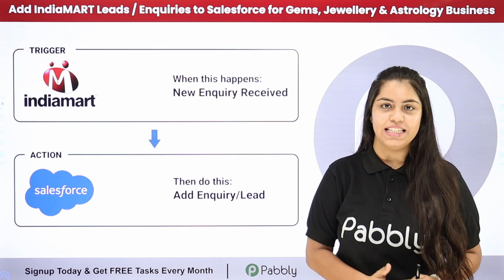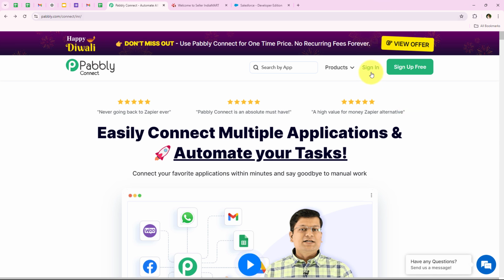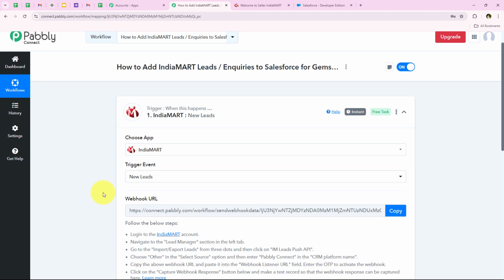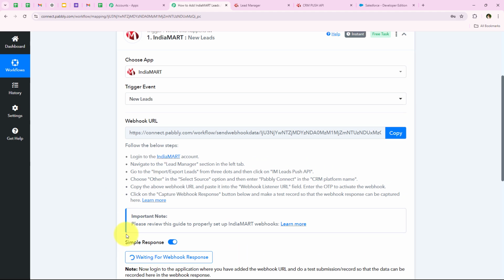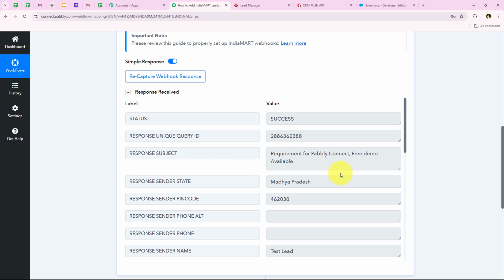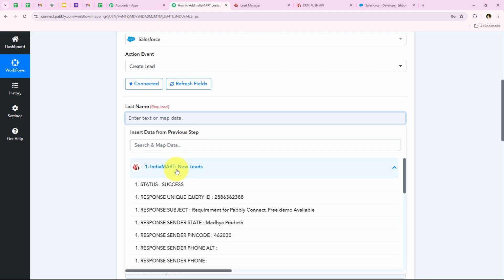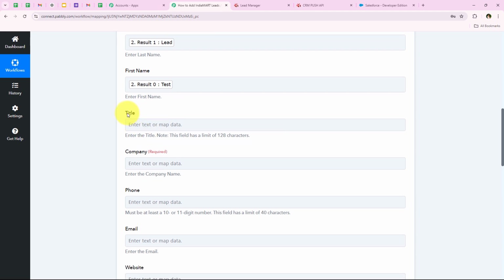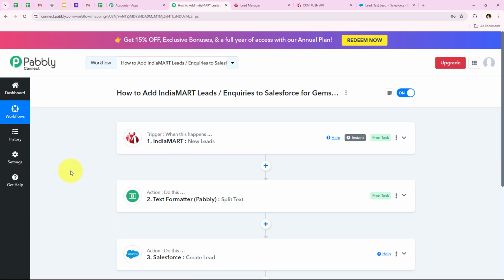How to Add IndiaMART Leads / Enquiries to Salesforce for Gems, Jewellery & Astrology Business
In this video tutorial, we'll guide you through the process of adding IndiaMART leads and inquiries for the gems, jewellery, and astrology business into Salesforce using Pabbly Connect.

IndiaMART is a well-known platform for generating leads, and Salesforce is a leading CRM system that helps manage customer relationships and sales. By integrating IndiaMART with Salesforce through Pabbly Connect, you can automate the process of capturing and transferring leads directly into Salesforce, making it easier to track and manage potential clients for your gems, jewellery, and astrology business.

This step-by-step guide will walk you through setting up the integration, mapping lead details from IndiaMART to Salesforce, and streamlining your lead management process for better sales and customer engagement.

Use Case
I manage a business specializing in gems, jewelry, and astrology services. We receive a lot of inquiries through IndiaMART from potential customers interested in our unique offerings. Manually transferring these leads into Salesforce was becoming a tedious and time-consuming task, with the risk of missing important details.
To streamline this process, I’ve set up an automation that adds every new IndiaMART lead directly into Salesforce.

Benefits of Pabbly Connect:

1. Automation: Save time, money, and resources by automating tasks.

2. Integration: Connect various web services to create efficient workflows.

3. Security: Enjoy industry-standard security for your data.

4. Scalability: Easily add new applications and services to your workflow.

5. Cost-effective: Choose from plans suitable for different business sizes, with no charges for internal tasks.